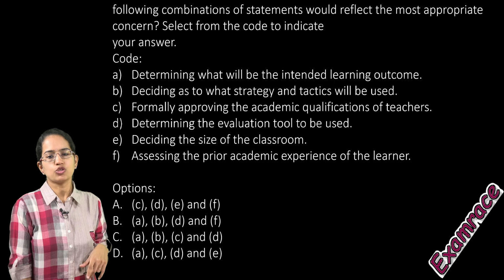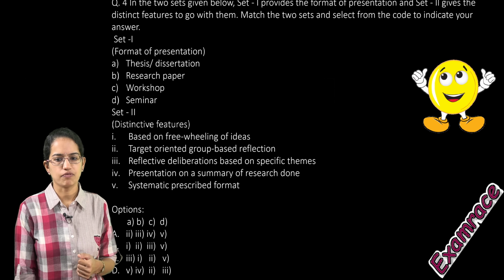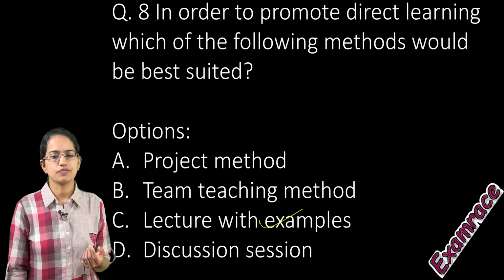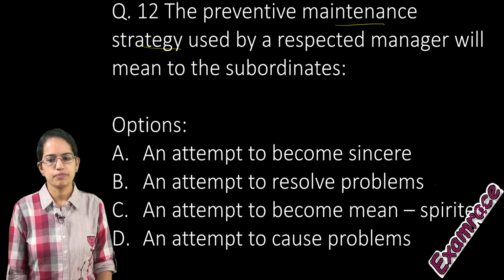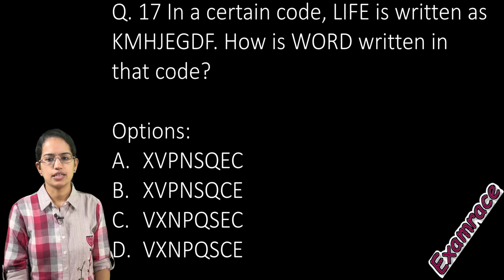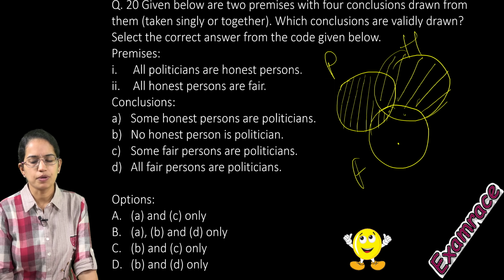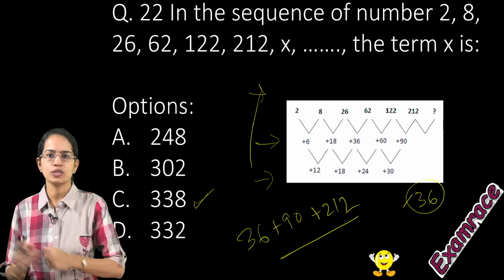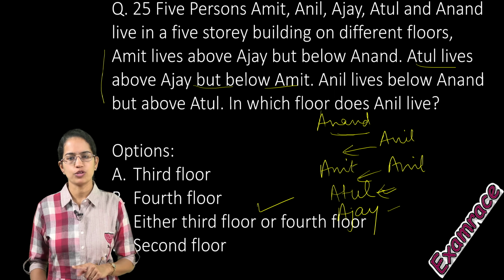NTA UGC NET 18 December 2018 2nd Shift Paper 1 (Part 1/2 Q.1-25): Answers, Solutions & Explanations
In this session, CBSE NET18 December 2018 2nd shift Paper 1 questions 1 to 25 are discussed in detail by Dr. Manishika Jain.

Solved MCQs/ Online Crash Course/ Coaching/ Lectures organized in topics and subtopics

Q. 1 For organizing an effective teaching-learning system which of the following combinations of statements would reflect the most appropriate concern? Select from the code to indicate
your answer.

Code:

(a) Determining what will be the intended learning outcome.
(b) Deciding as to what strategy and tactics will be used.
(d) Determining the evaluation tool to be used.
(e) Deciding the size of the classroom.
(f) Assessing the prior academic experience of the learner.
Q. 2 The paradigm of research which focuses on the development of professional expertise of the researcher-practitioner is called:
Option: -
(A) Action research
(B) Pure research
(D) Applied research

Q. 8 In order to promote direct learning which of the following methods would be best suited?
Options:
(A) Project method
(B) Team teaching method
(D) Discussion session

0:00 Introduction
1:28 considerations become relevant. Choose from the code to give your answer. Code: a Identifying and defining research question. b Postulating relationships among variables to advance a solution. c Collecting data through use of research tools. d Defining the population and sampling procedure. e Data analysis and procedure employed
3:14 Which devices from the list given below will form part of formative evaluation? Give your answer by selecting from the code. Code: al Conducting a quiz session b Giving multiple-choice type question in post-instructional sessions c Giving a mastery test d Providing corrective feedback during discussions e Encouraging opportunity for metacognitive thinking f Grading students performance on a five-point scale
3:42 In order to promote direct learning which of the following methods would be best suited?
3:53 From the following list of learner characteristics identify those which will be helpful in ensuring effectiveness of teaching. Select your answer from the code. Code al Extent to which learner obeys the school system b Learner's level of motivation c Feelings of learners towards the social system d Learner's interest in sports and games e Prior experience of the learner f Interpersonal relations of learners
4:20 Below are given a number of key behaviours as well as helpful behaviours of effectiveness of teaching based on research evidence. Identify those which are ley behaviours and indicate your answer by selecting from the code
5:07 The preventive maintenance strategy used by a respected manager will mean to the subordinates
5:13 The passage highlights which of the following feature of a successful leadership?
5:26 What is reported in respect of successful leadership?
5:37 According to the passage friendliness in management terms implies
5:53 Rs. 9000 were divided among a certain number of persons. Had there been 20 more persons, each would have got Rs. 160 less. The original number of persons was
6:26 In a certain code, LIFE is written as KMHJEGDF. How is WORD written in that code?
7:03 In communicating in a classroom situation which one of the following approaches will be considered most appropriate?
7:19 The number of marble slabs of size 20 cm x 30 cm required to pave the floor of a square room of side 3 meters is
8:40 A teacher decides to form six groups of students and assigns a sub-theme to each group for discussion and reporting. Which kind of communication model will best describe his/her strategy in this regard?
8:58 In the sequence of number 2, 8, 26, 62, 122, 212, X, ., the term x is
9:44 Which of the following is a powerful determinant for effective assertive communication whether written or spoken?
9:57 In terms of the relationship indicated below, which word will correctly pair to replace the question mark (?)? ?: Play :: Sing : Song
10:12 Five Persons Amit, Anil, Ajay, Atul and Anand live in a five storey building on different floors, Amit lives above Ajay but below Anand. Atul lives above Ajay but below Amit. Anil lives below Anand but above Atul. In which floor does Anil live?